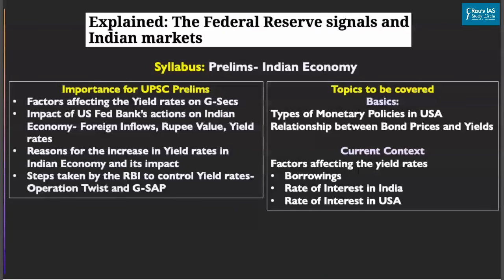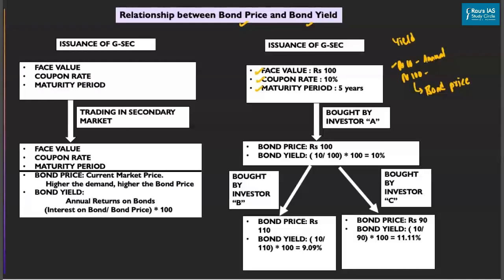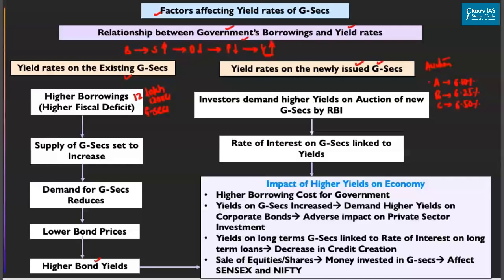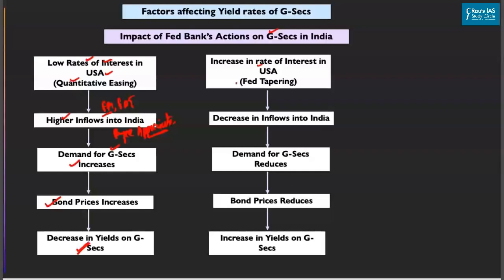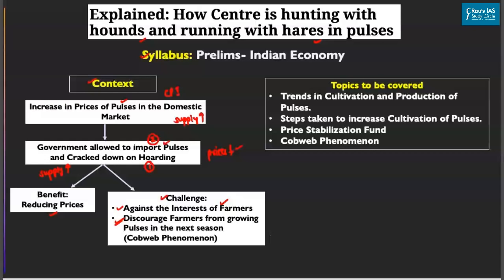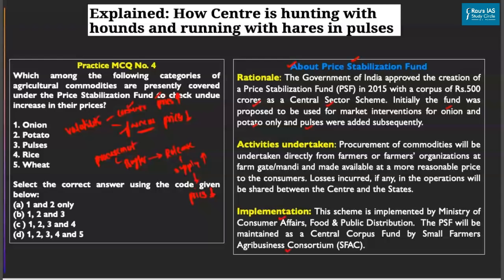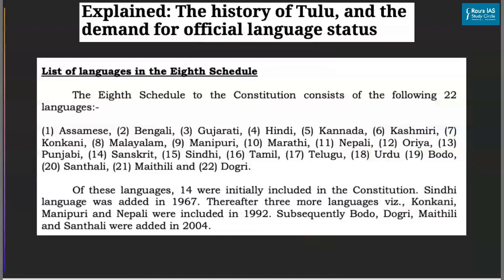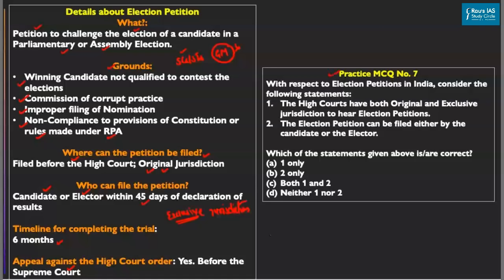Indian Express EXPLAINED | Current Affairs for UPSC | June 2021, Week-3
Presented by: Basava Uppin, Rau’s IAS Study Circle

In this series of Indian Express Explained Current Affairs for UPSC, we will take up important articles from Indian Express Explained section in a weekly manner.

►WEEKLY EXPLAINED ANALYSIS
1. Impact of US Fed Bank's Policy on Indian Economy - Economy (0:29)
   a. Factors affecting Bond Yields
   b. Reasons for increasing Yields and implications
2. Trends in production of Pulses - Economy (23:35)
3.  Tulu: Demand for Official language status - Polity & Governance (34:13)
4.  Election Petitions: What, Why and How? - Polity & Governance (40:18)